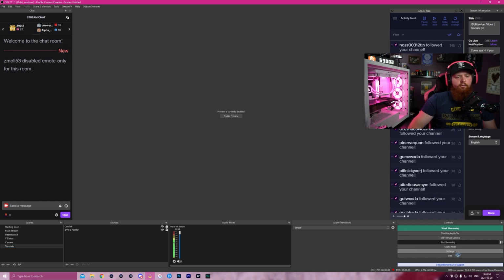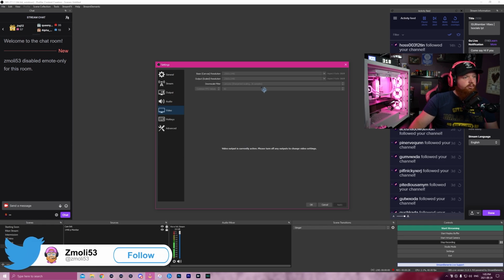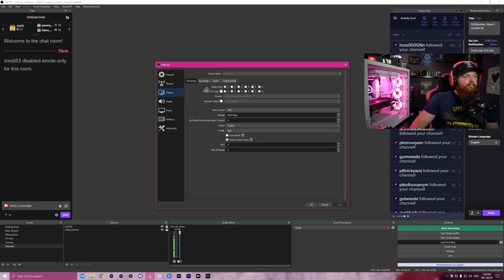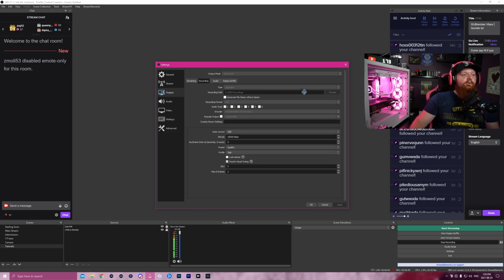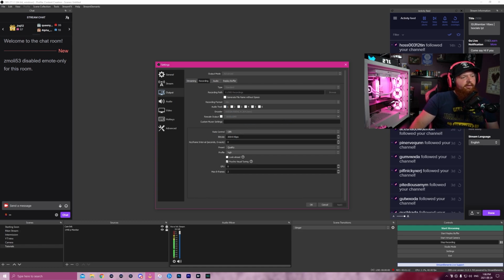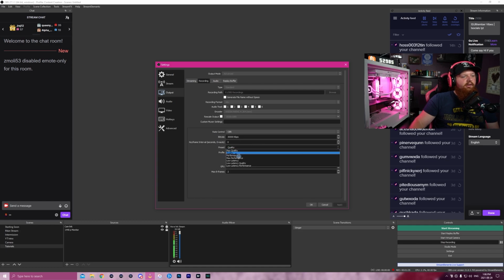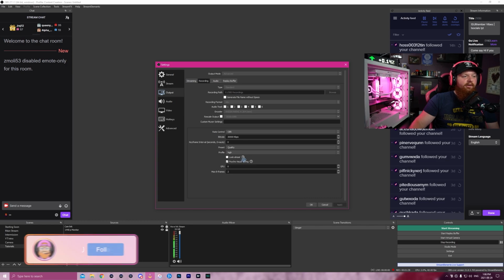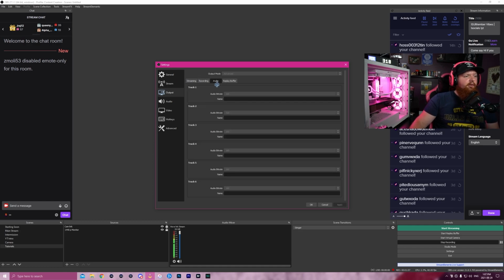The Best OBS Recording Settings for 1080p! Crisp and Clear!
Discord Members: ... 40% 40/100
6 Views - Oct 2, 2022
As requested, here is the best OBS recording settings for a crisp and clear 1080p recording!
.. 42% 214/500
... 40% 40/100